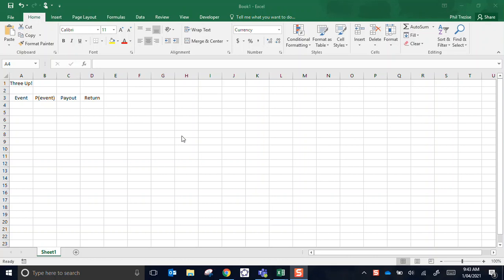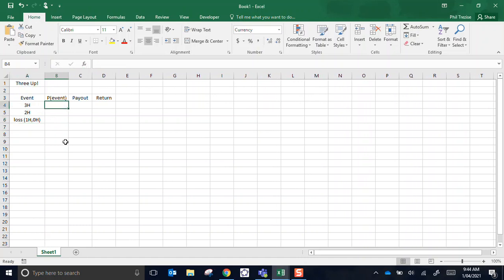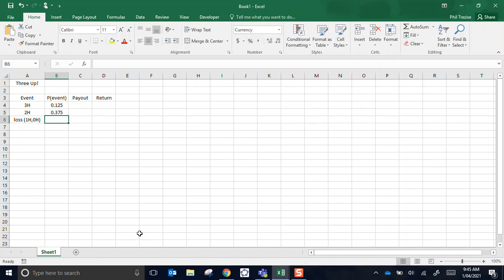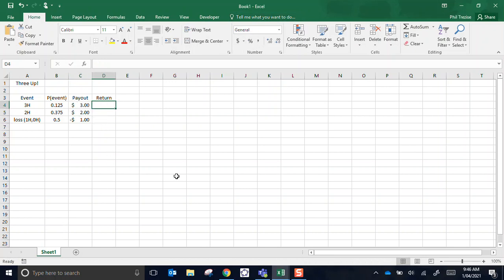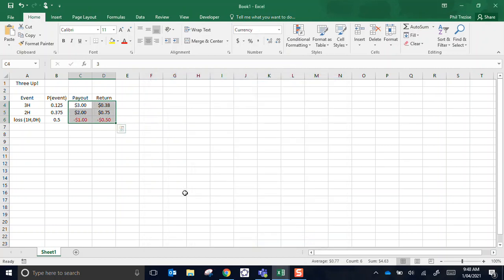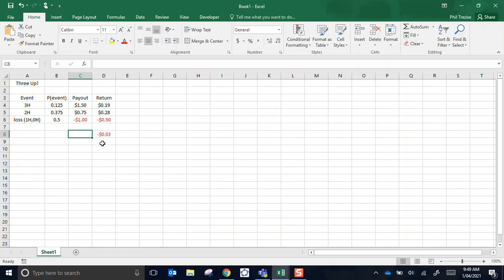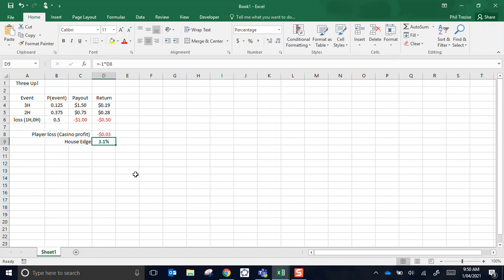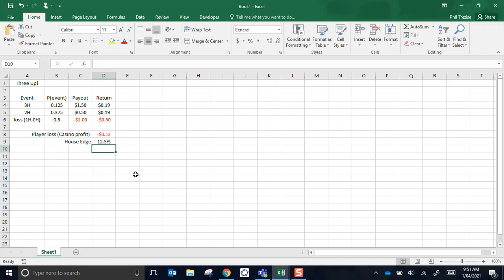Excel for Probability Experiments 1